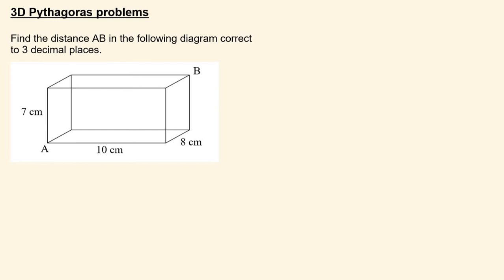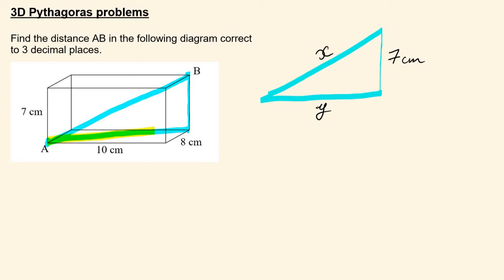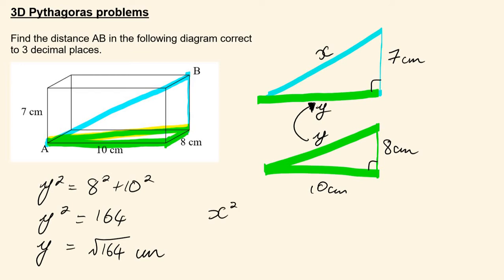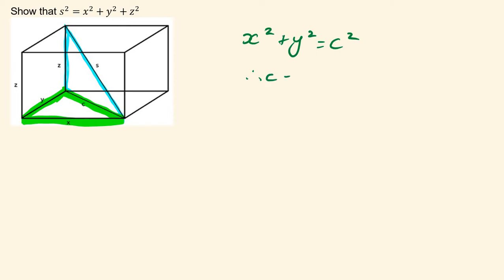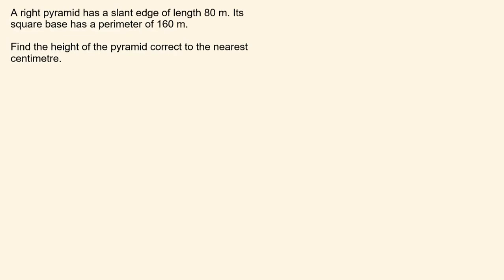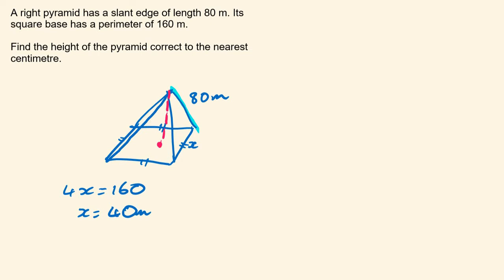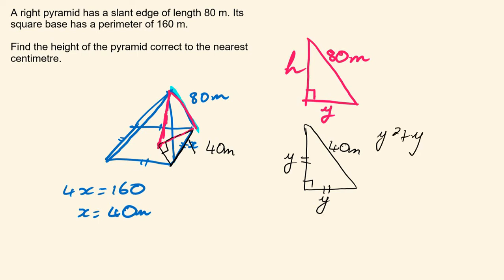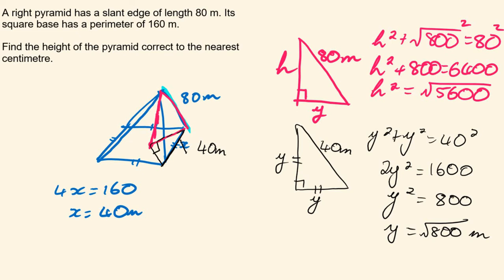10 3D Pythagoras